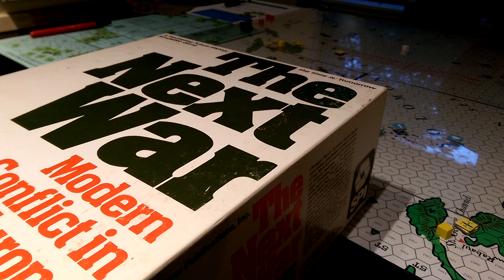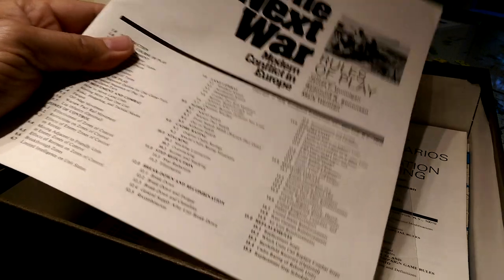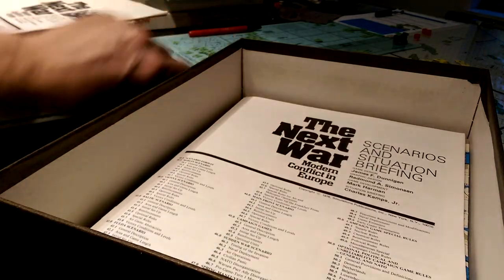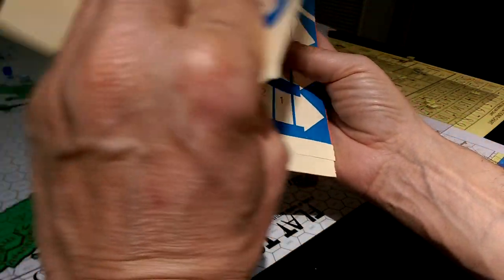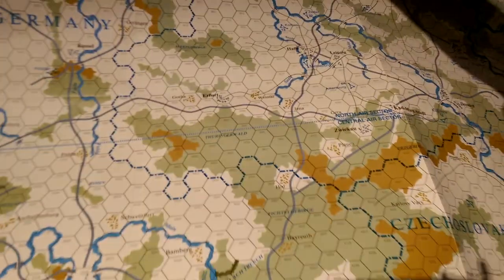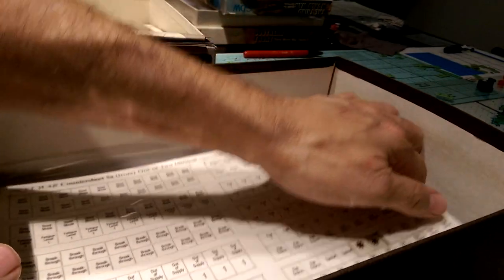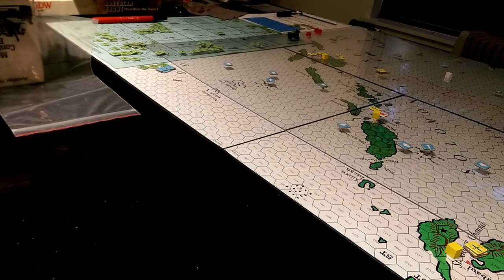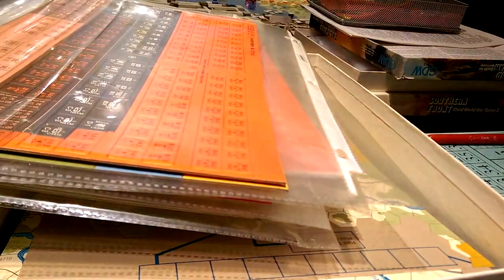Next War, What is in the Box a Monster Classic from SPI